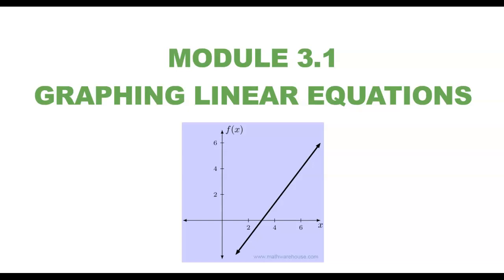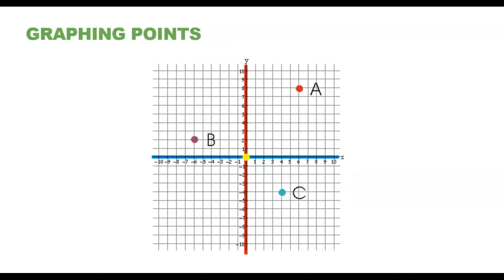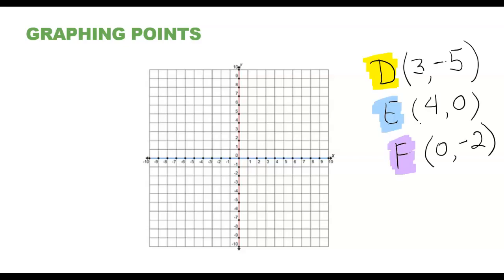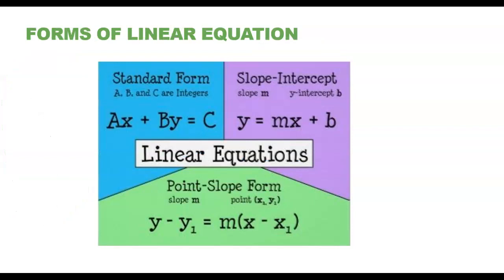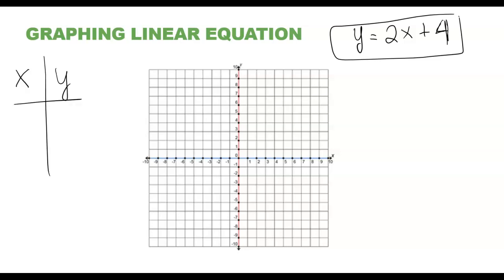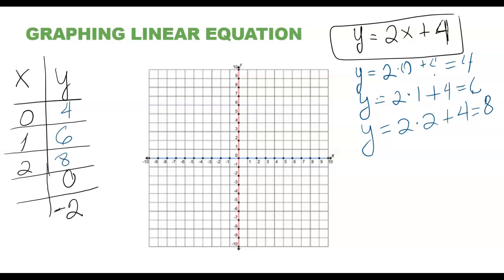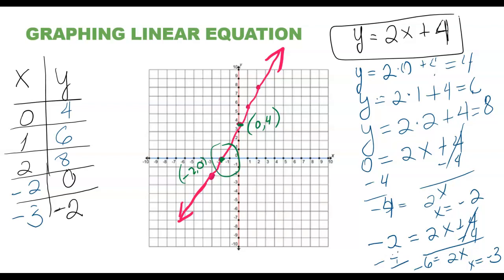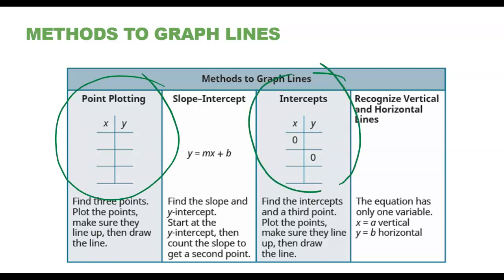Graphing Linear Equations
Review of the coordinate plane, plotting points and graphing linear equation by creating a table of values and by finding x- and y-intercepts.